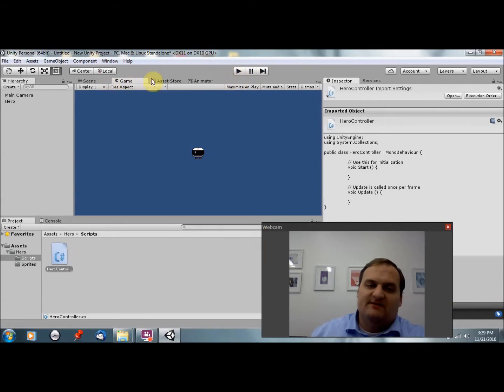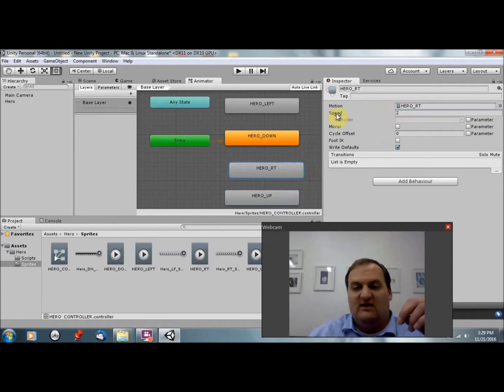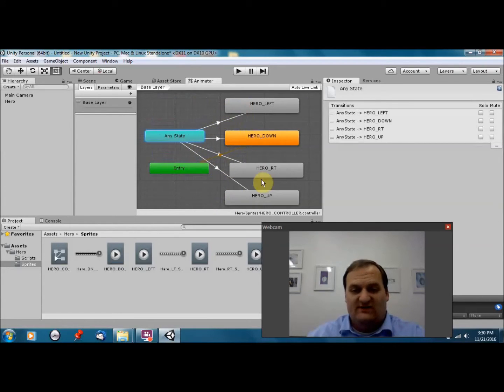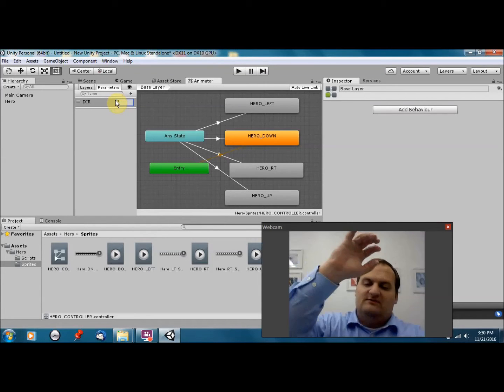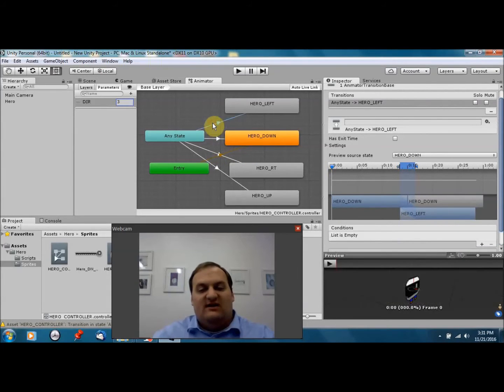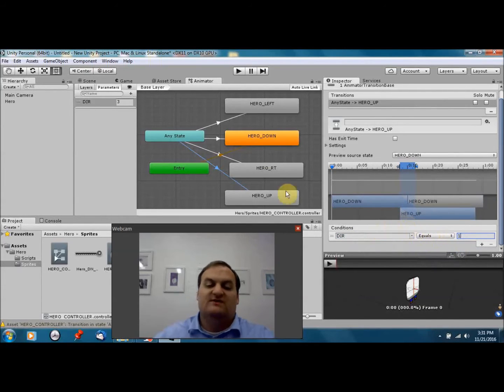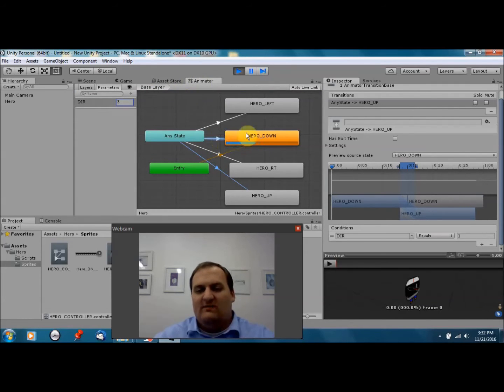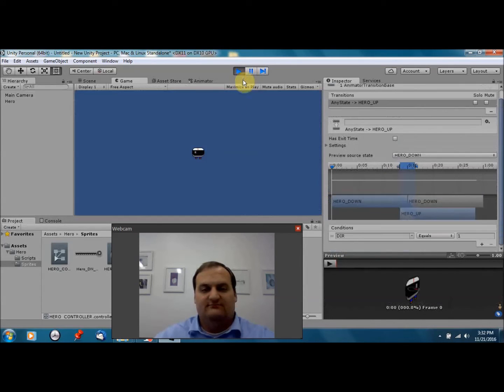Game Design 2: 1-9 Introduction to Animation (2)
Here we cover an introduction to animation (2D)

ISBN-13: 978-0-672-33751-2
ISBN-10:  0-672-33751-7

Reach Chapter 17-18